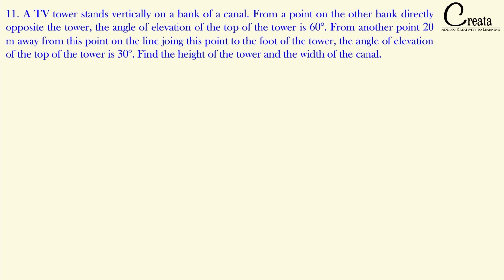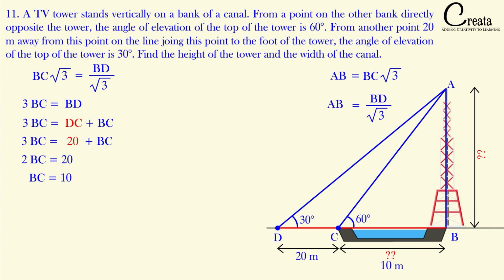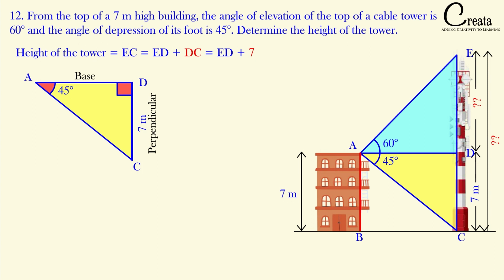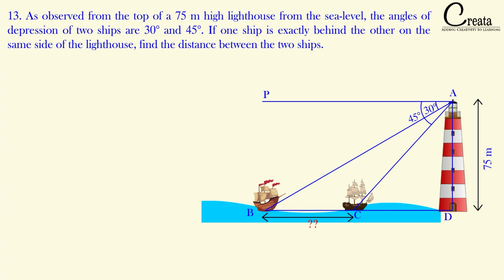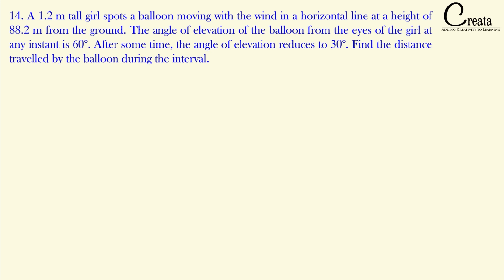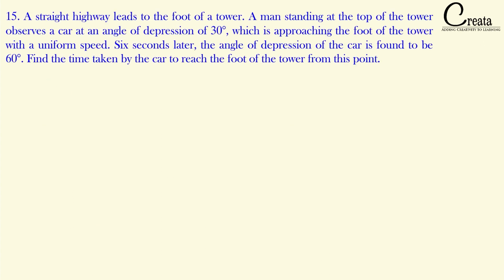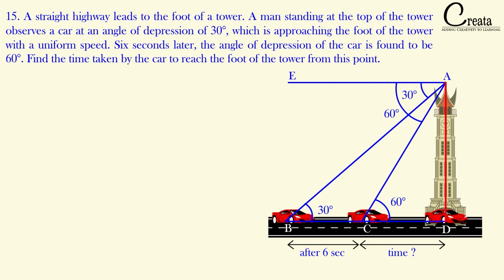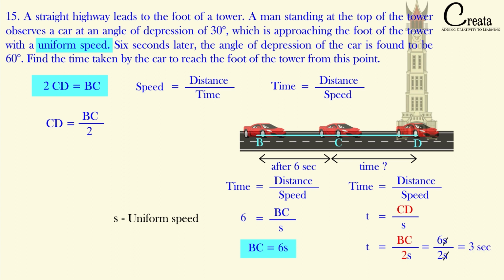Ex 9.1 Q11 to Q15 Class 10 Some application of Trigonometry | Class 10th Trigonometry series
This is the 6th lecture of the "Some Applications of Trigonometry" series for class 10th math students, which is chapter 9 in NCERT. This lecture covers the NCERT Ex 9.1 questions Q11 to Q15. The content is as per the latest updated syllabus.

All the other lectures under SOME APPLICATIONS OF TRIGONOMETRY CLASS 10 SERIES

Regards
CREATA CLASSES

The following Questions are covered in this lecture:

11. A TV tower stands vertically on a bank of a canal. From a point on the other bank directly opposite the tower, the angle of elevation of the top of the tower is 60°. From another point 20 m away from this point on the line joining this point to the foot of the tower, the angle of elevation of the top of the tower is 30° (see Fig. 9.12). Find the height of the tower and the width of the canal.

12. From the top of a 7 m high building, the angle of elevation of the top of a cable tower is 60° and the angle of depression of its foot is 45°. Determine the height of the tower.

13. As observed from the top of a 75 m high lighthouse from the sea-level, the angles of depression of two ships are 30° and 45°. If one ship is exactly behind the other on the same side of the lighthouse, find the distance between the two ships.

14. A 1.2 m tall girl spots a balloon moving with the wind in a horizontal line at a height of 88.2 m from the ground. The angle of elevation of the balloon from the eyes of the girl at any instant is 60°. After some time, the angle of elevation reduces to 30° (see Fig. 9.13). Find the distance travelled by the balloon during the interval.

15. A straight highway leads to the foot of a tower. A man standing at the top of the tower observes a car at an angle of depression of 30°, which is approaching the foot of the tower with a uniform speed. Six seconds later, the angle of depression of the car is found to be 60°. Find the time taken by the car to reach the foot of the tower from this point.

Timestamp
00:00 Introduction
00:55 Class 10 Ex 9.1 Q11
06:42 Class 10 Ex 9.1 Q12
14:00 Class 10 Ex 9.1 Q13
20:50 Class 10 Ex 9.1 Q14
26:16 Class 10 Ex 9.1 Q15